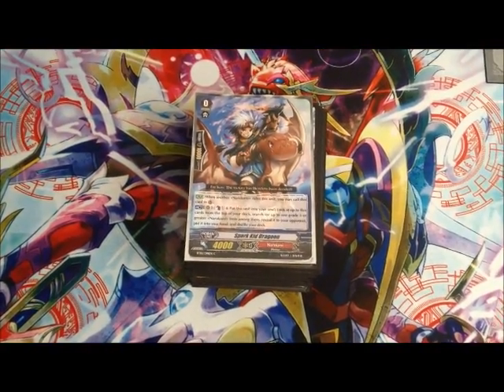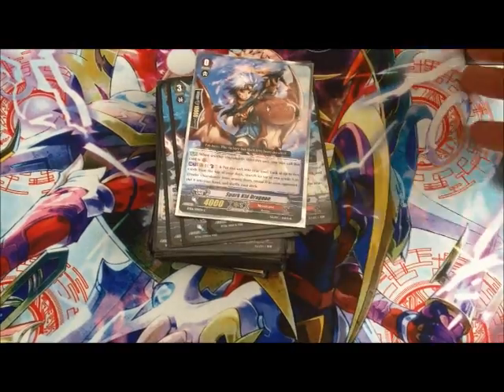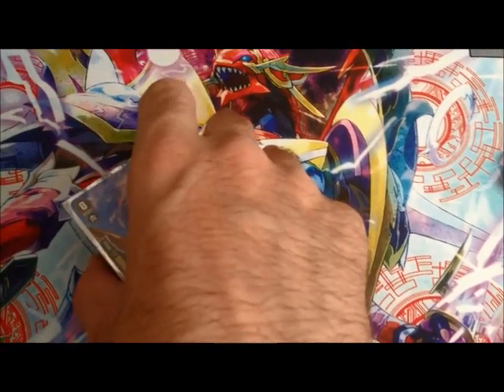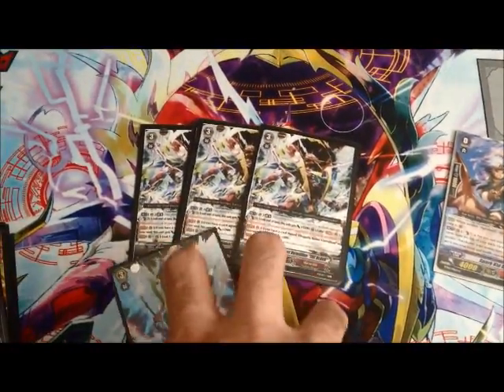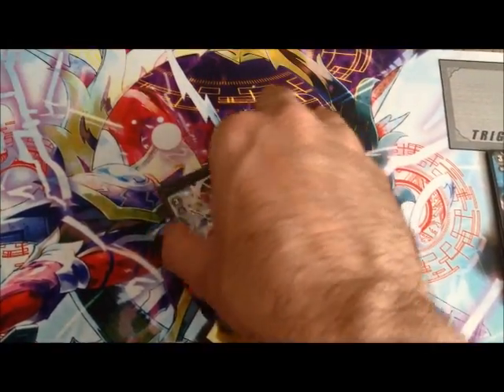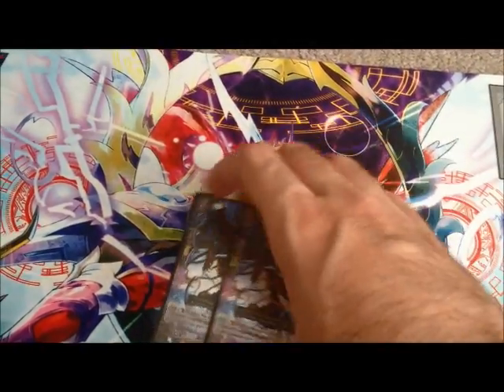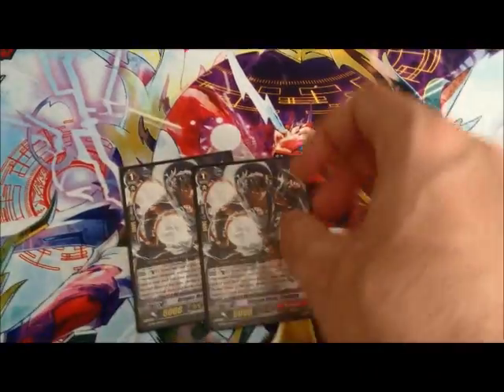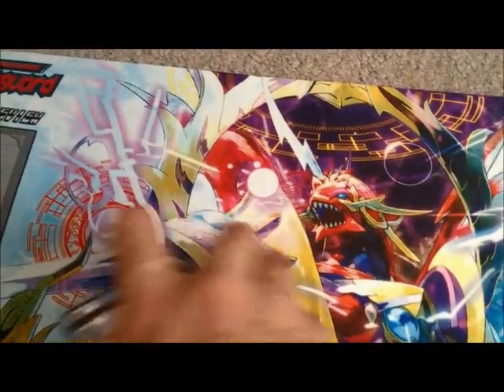Cardfight!! Vaguard Deck Profile - Dragonic Kaiser Vermillion "The BLOOD" (Post BT-09)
"Crossride the Vanguard!  A silver sword on white wings!  Heavenly dragon...Dragonic Kaiser Vermillion "The BLOOD"!"

Why u so awesome Kai.